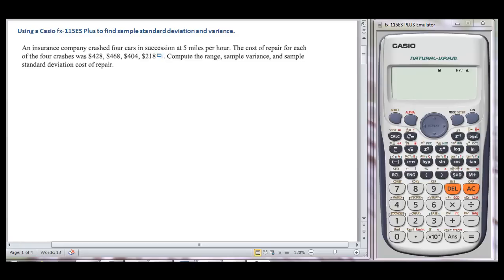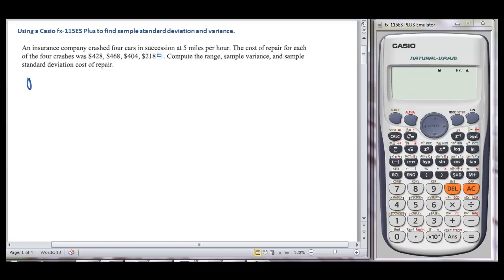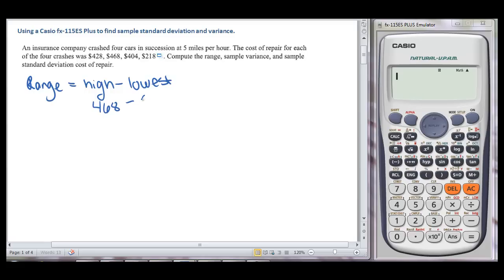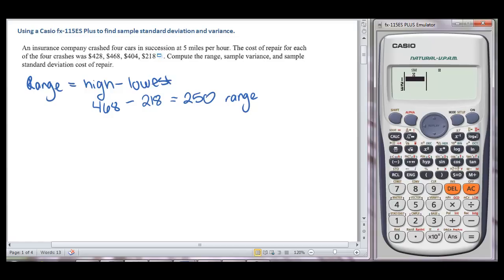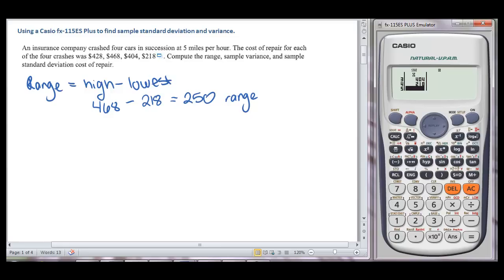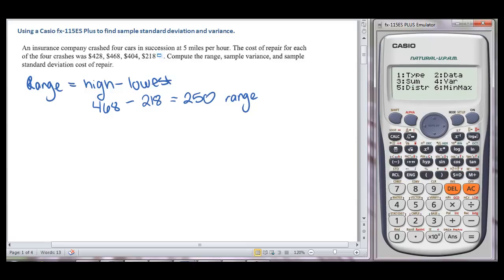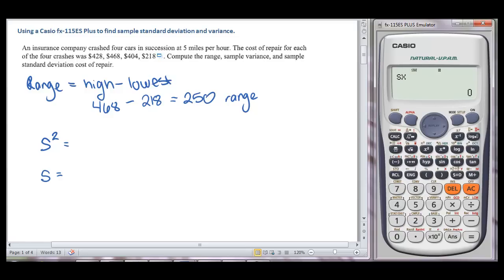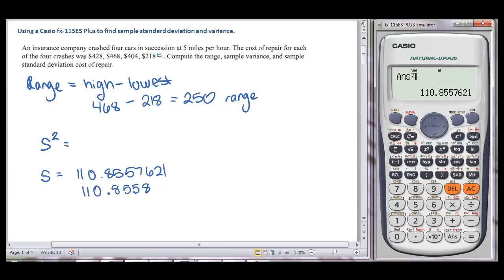Using Casio fx-115es to find Sample Standard Deviation